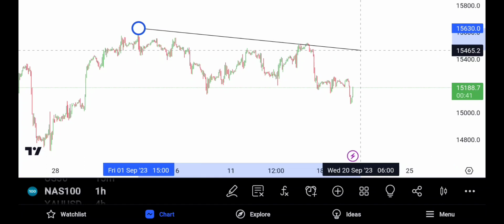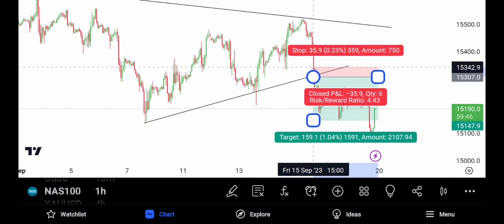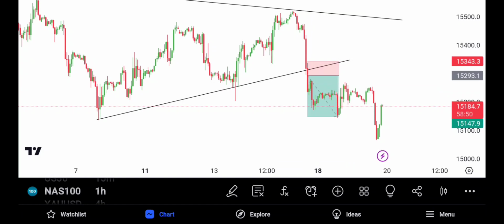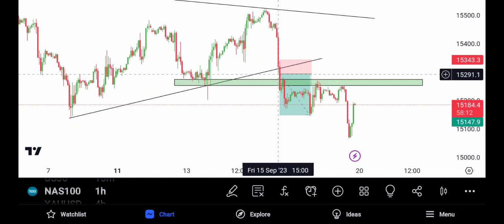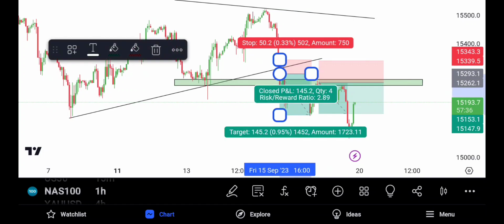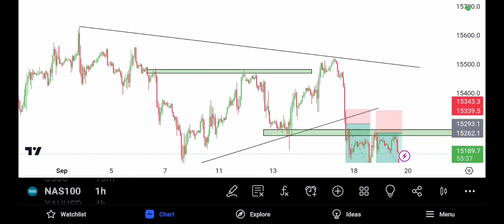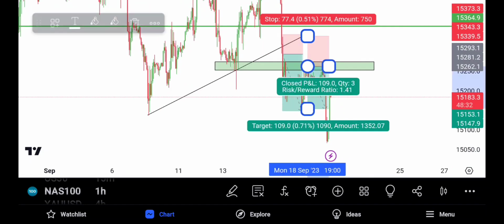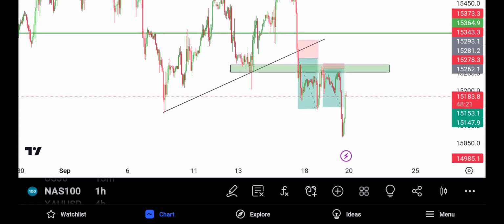EXPOSING THE HIGH AND LOW STRATEGY | BIG BANKS SECRETES